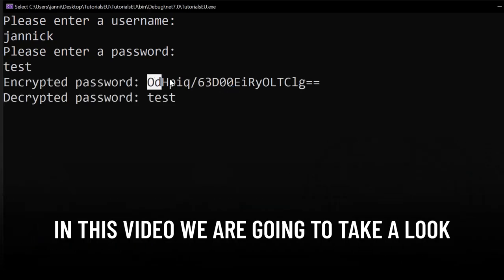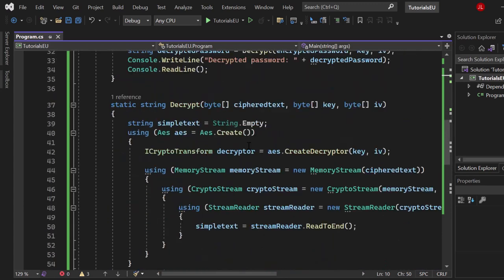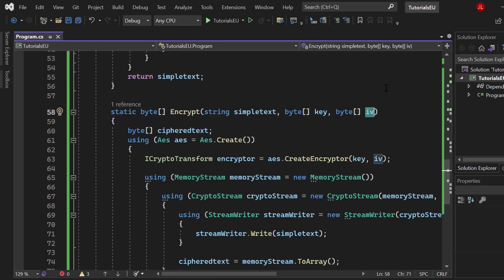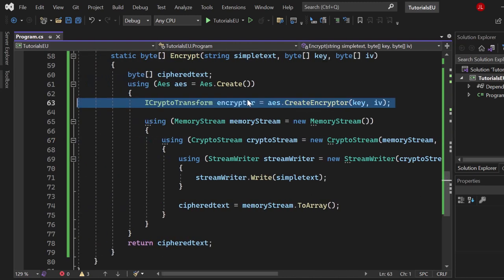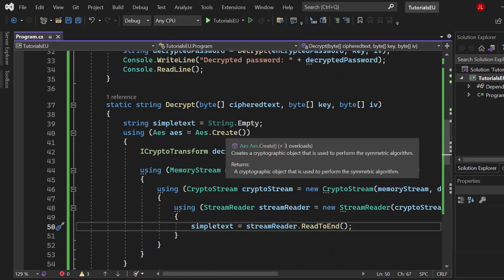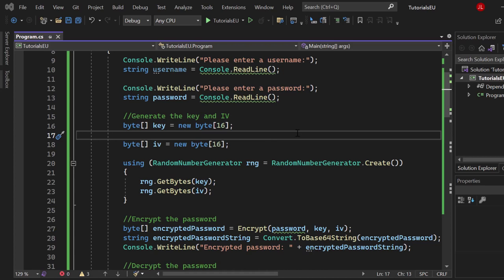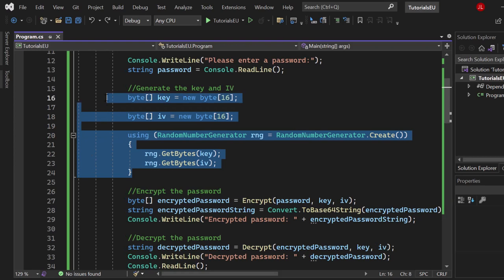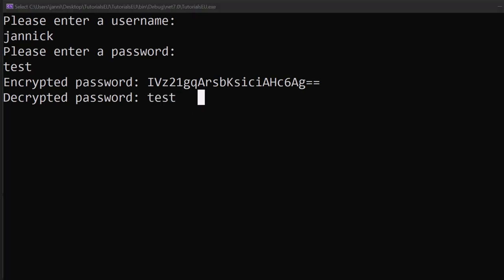C# AES encryption and decryption - Cyber Security in C#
🔥 Trying to learn Cyber security? Get in here to learn AES encryption and decryption in C#!

📚 Or do you like to learn through BOOKS more? Our TINY C# PROJECTS BOOK!

TIMESTAMPS
00:00 Intro
00:20 Demonstration of AES encryption and decryption project
00:45 Check out the article!
00:58  Our Cyber Security Project
01:20 AES Encryption in C#
02:42 AES Decryption in C#
03:52 This one is for you!
04:24 Let´s keep that decryption going
04:52 How do we use both methods?
07:03 AES in C# Full Flow
07:42 Final demonstration
08:18 Thanks for watching!

And what is Cyber Security?
Computer security, cybersecurity (cyber security), or information technology security (IT security) is the protection of computer systems and networks from attack by malicious actors that may result in unauthorized information disclosure, theft of, or damage to hardware, software, or data, as well as from the disruption or misdirection of the services they provide.
The field has become of significance due to the expanded reliance on computer systems, the Internet, and wireless network standards such as Bluetooth and Wi-Fi, and due to the growth of smart devices, including smartphones, televisions, and the various devices that constitute the Internet of things (IoT). Cybersecurity is one of the most significant challenges of the contemporary world, due to both the complexity of information systems and the societies they support. Security is of especially high importance for systems that govern large-scale systems with far-reaching physical effects, such as power distribution, elections, and finance

And AES? What is that?
.NET provides high level classes for various encryption algorithms, both symmetric and asymmetric. Advanced Encryption Standard (AES) is one of the symmetric encryption algorithms that allows both parties, sender and receiver, to use the same key to encrypt and decrypt data.

AES was developed by two Belgian cryptographers, Vincent Rijmen and Jan Daemen. In 2001, AES was selected as a standard for encryption by the U. S. National Institute of Standards and Technology (NIST). AES supports 128, 192, and 256 bits key sizes and 128 bits block size.
AesManaged class is a managed implementation of the AES algorithm. This article demonstrates how to use AesManaged class to apply  an AES algorithm to encrypt and decrypt data in .NET and C#.